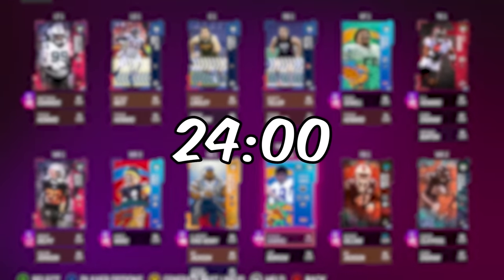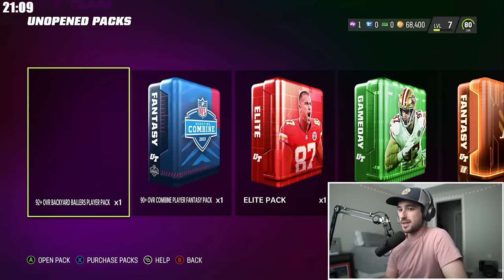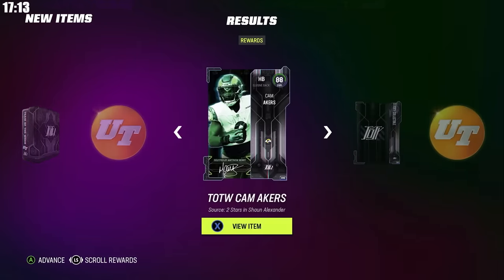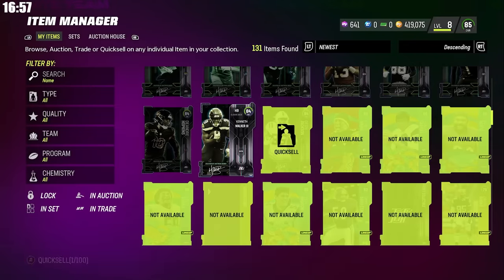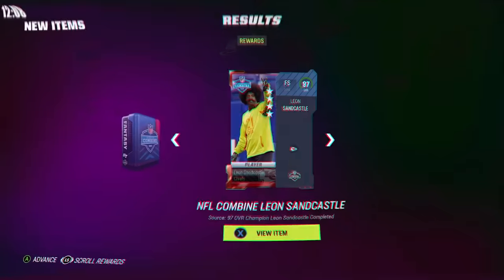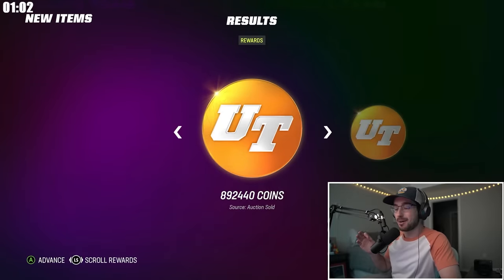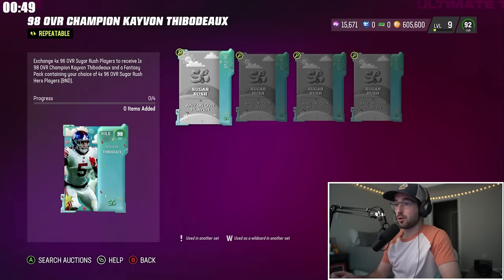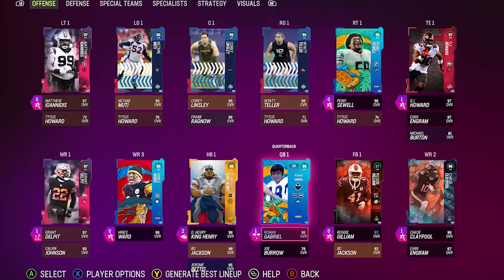I Survived 24 Hours Of Madden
Surviving 24 hours of Madden as we try to assemble an unbeatable GOD SQUAD is NOT what I expected it to be...

►Second Channel: @MoreKinny
►Speaks Channel: @KinnySpeaks

2nd Monitor - Acer 27" XV272U